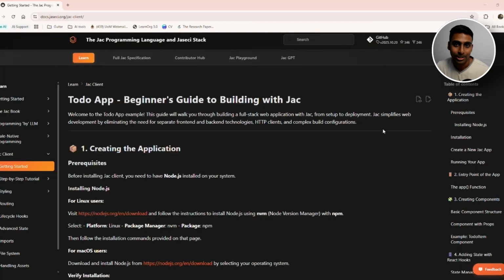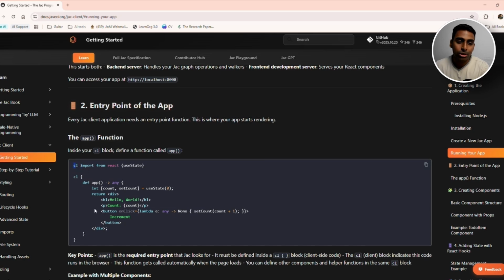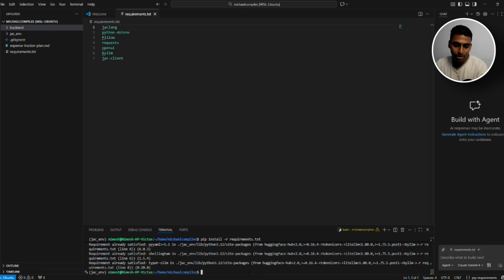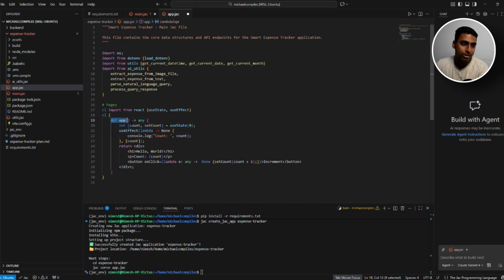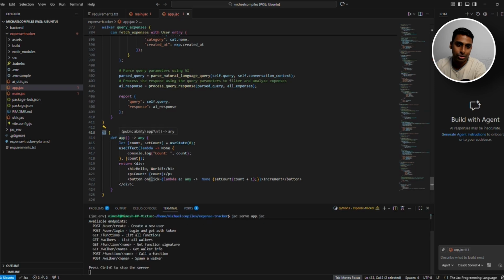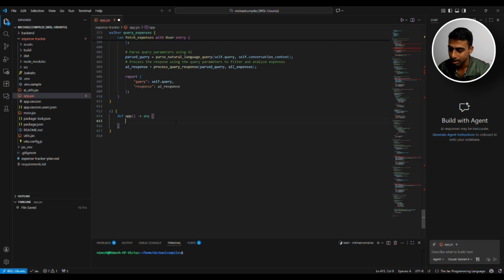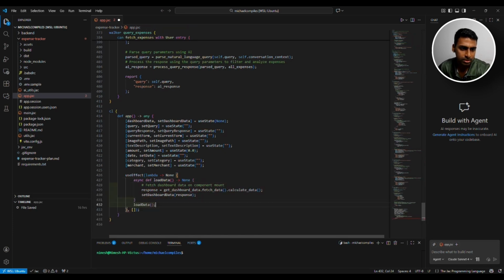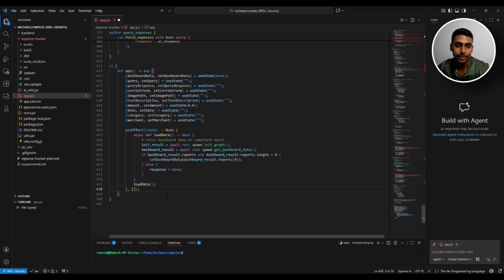I Built a React Frontend Without JavaScript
In this video, Michael starts building a modern frontend with a non-JavaScript language (Jac) after integrating the existing project with a developer environment (WSL).

This video introduces Jac-Client, a tool from Jaseci Labs that allows developers to build React frontends using the Jac language instead of JavaScript. The creator explains that Jac supersets both Python and JavaScript, enabling the backend and frontend code to reside in the same .jac file.

The video demonstrates how to set up the development environment, install Jac-Client, and create a new Jac application project structure. It then shows how to integrate an existing Jac backend into the new frontend project and highlights the use of the cl keyword to differentiate frontend code within the shared .jac file. The creator runs a sample application to show the basic functionality and then begins setting up state management for a more complex expense tracker application using useState and useEffect React components within the Jac client environment. (1:00-14:27)